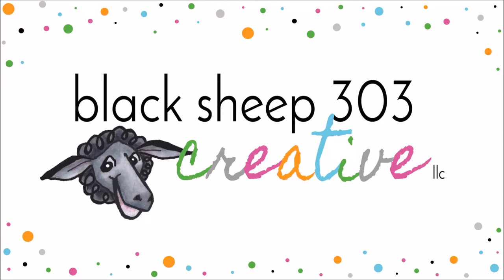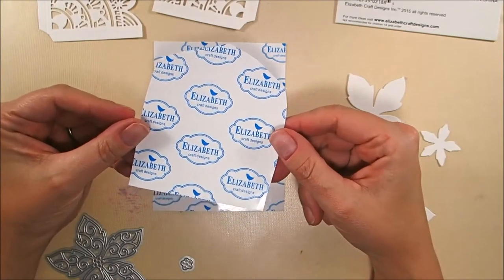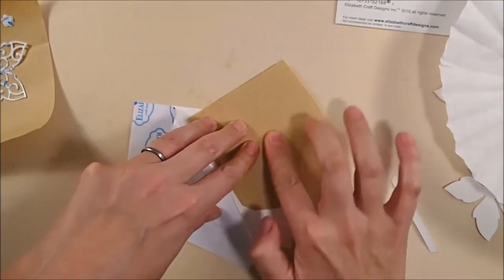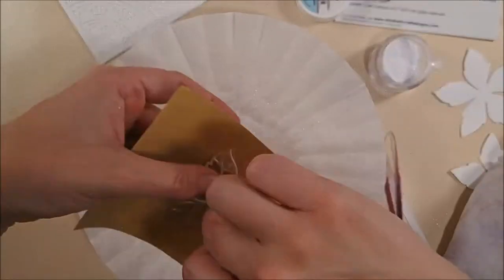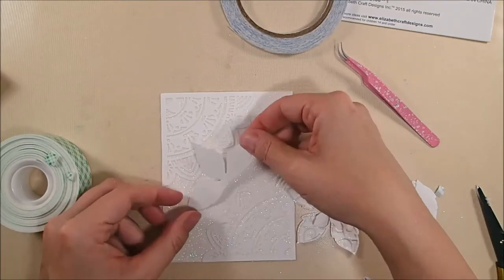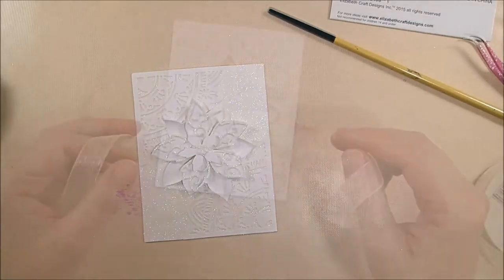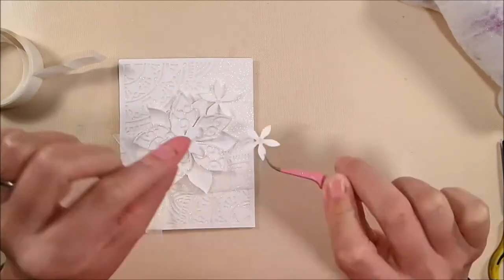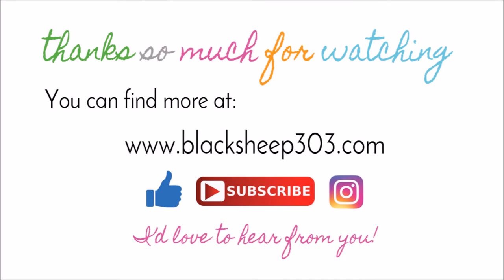Super Sparkly White-on-White Floral Card with Elizabeth Craft Designs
I was inspired by last week's Technique Friday with Els video on the Elizabeht Craft Designs channel (link below) to create a white-on-white slightly more complex version of the cards Els made. The result is a very sparkly, easy to create and somewhat versatile floral card.

• 2 - 25 Yard Spools of Elegant Light and Sheer White Organza Ribbon- 3/8" Wide Ea...

• Scotch Indoor Mounting Tape, 1-Inch x 125-Inches, 1-Roll (314P)